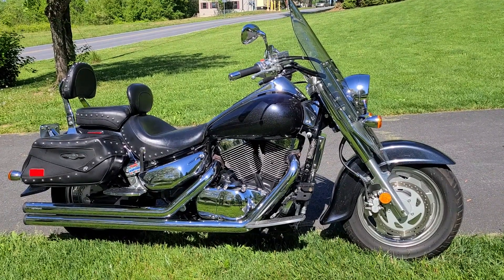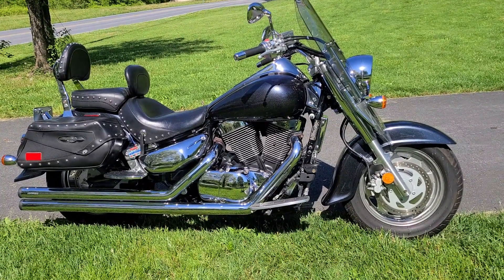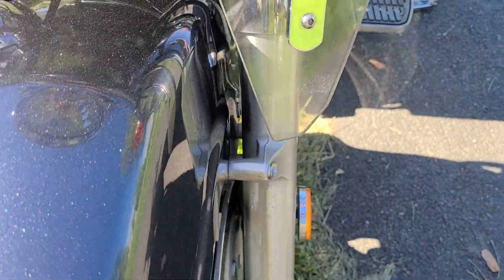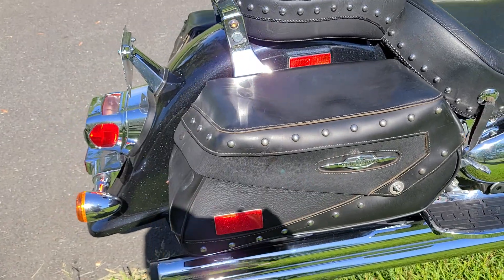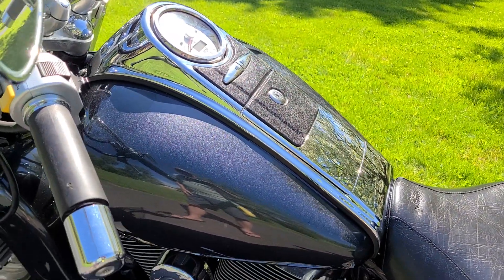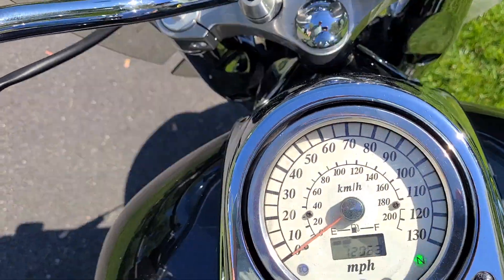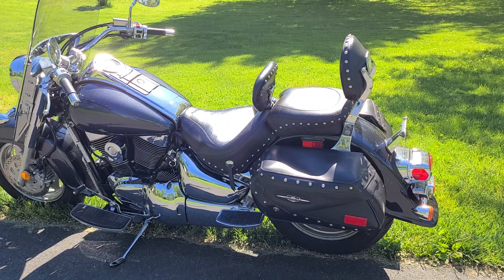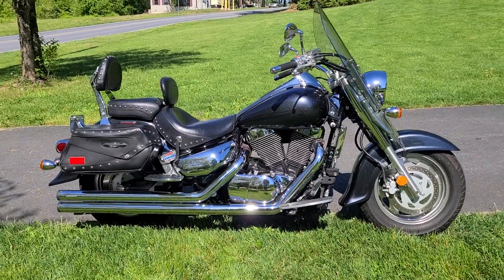2006 Suzuki C90T. 12063 miles. Very nice.